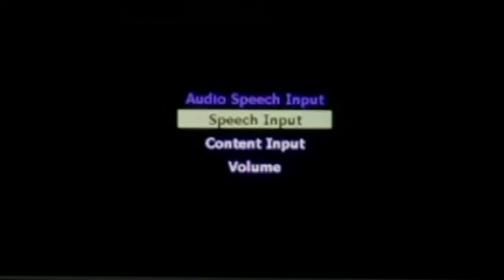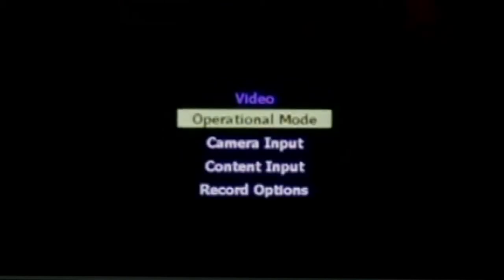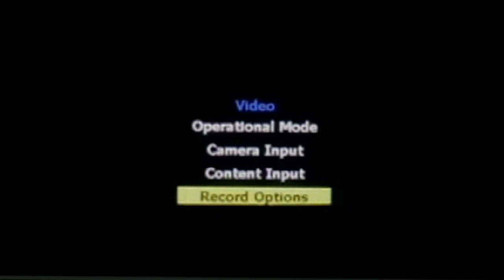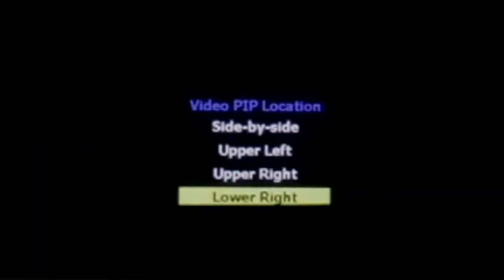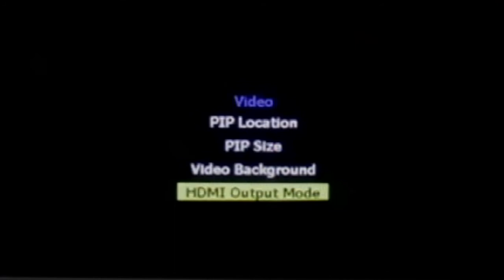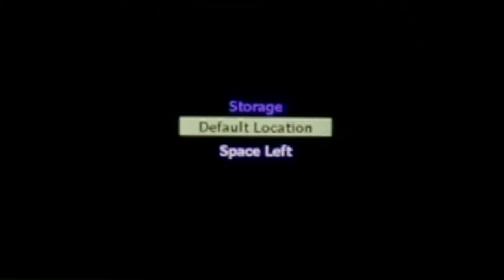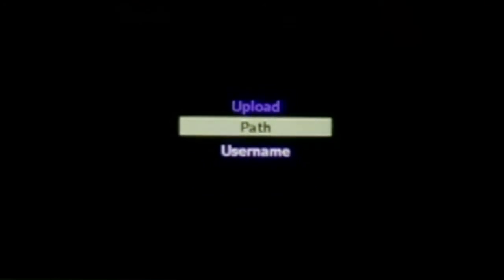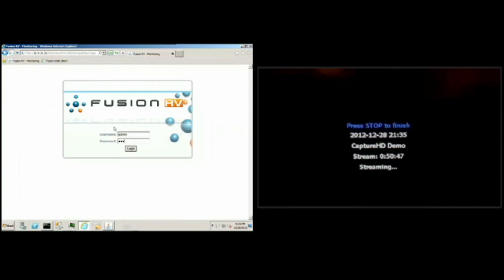Crestron Capture HD Menu Overview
Overview of the menu and configuration options of the Crestron Capture HD Pro.